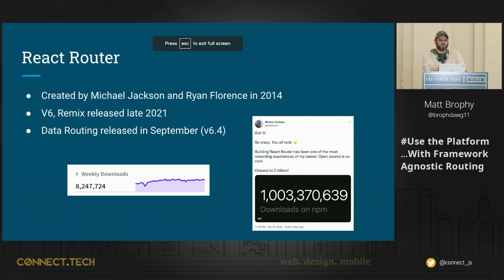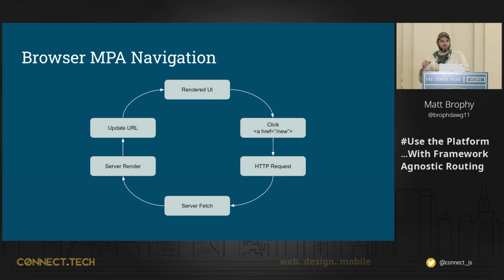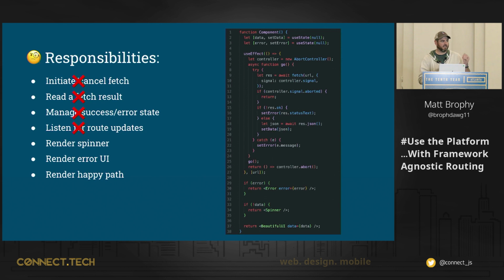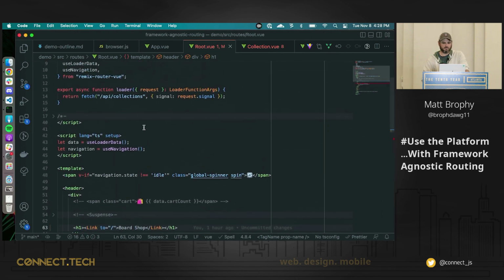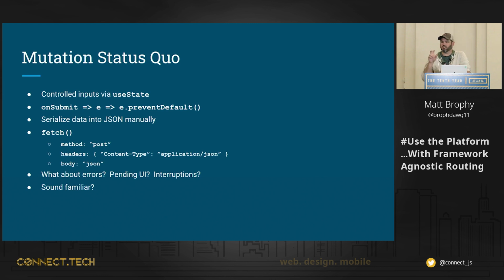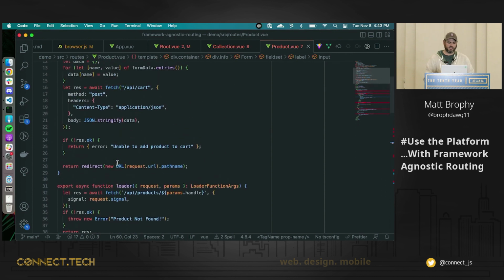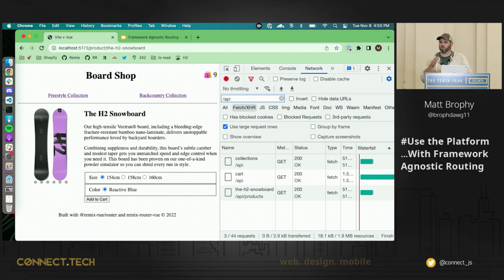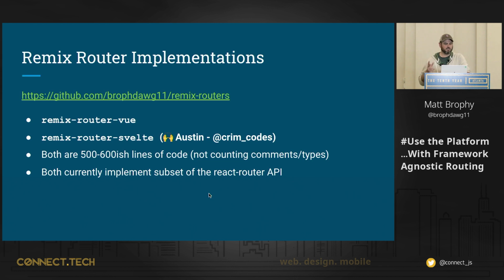Connect.Tech 2022 - Matt Brophy - Use the Platform With Framework Agnostic Routing